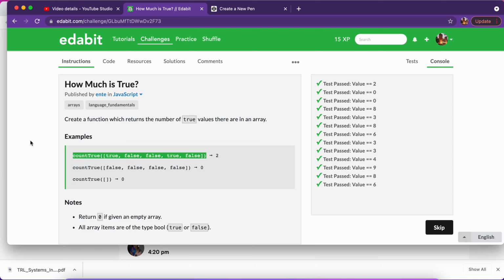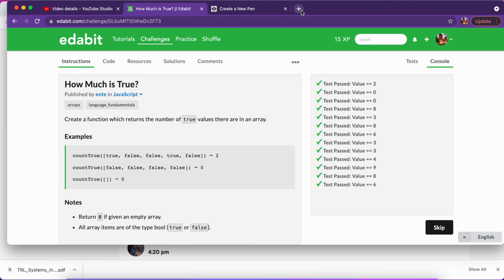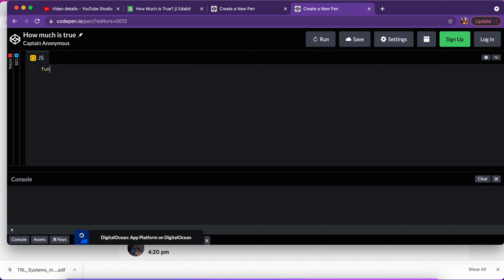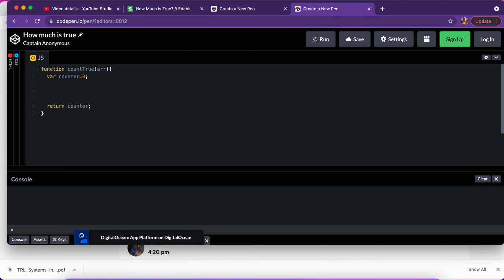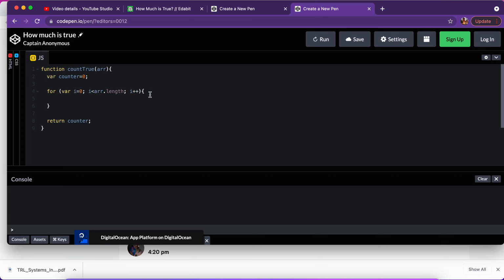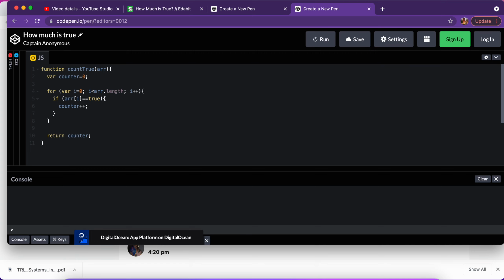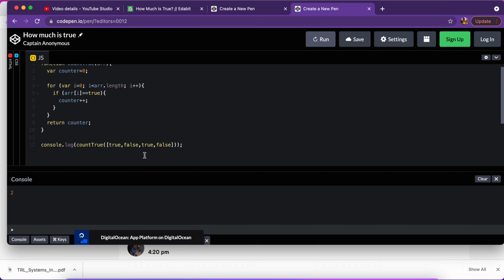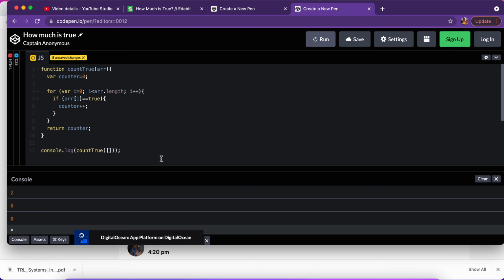Javascript Problem: How much is true? - Level: Medium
Beginner JavaScript problem solution.
Problem: Create a function which returns the number of true values there are in an array.

Examples
countTrue([true, false, false, true, false]) ➞ 2
countTrue([false, false, false, false]) ➞ 0
countTrue([]) ➞ 0